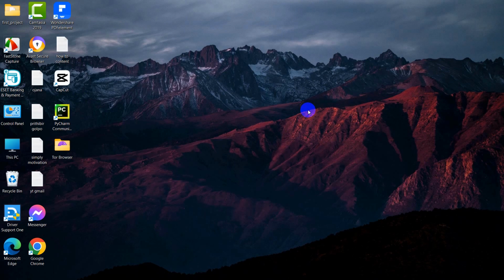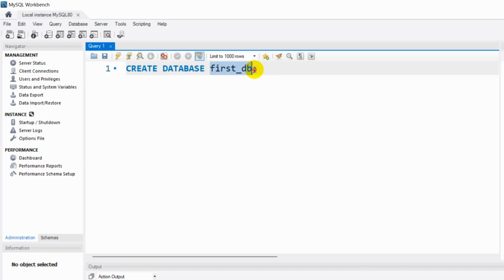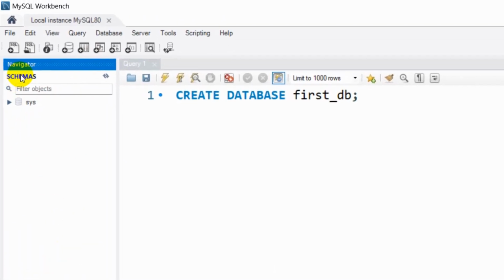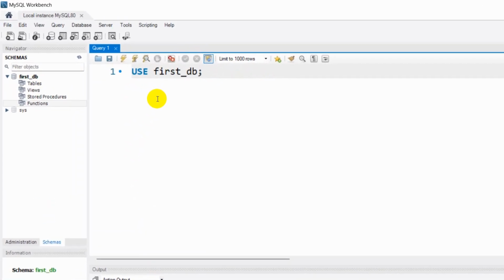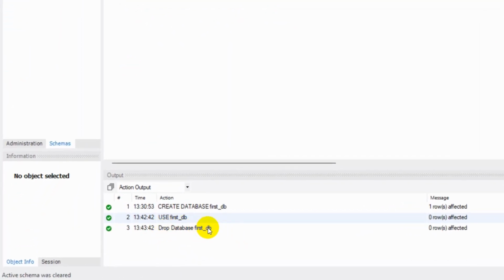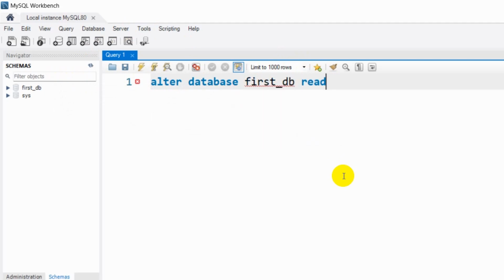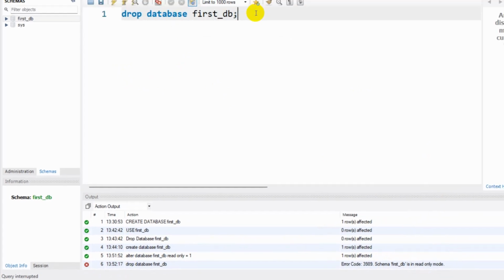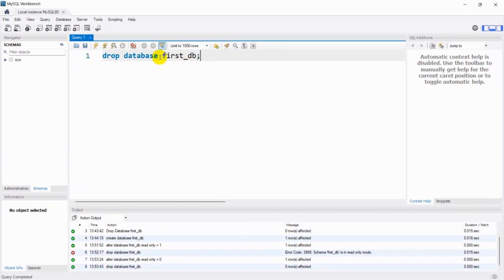Create Database in MySQL Workbench | MySQL Tutorial for Beginners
Database in MySQL | MySQL Tutorial for Beginners